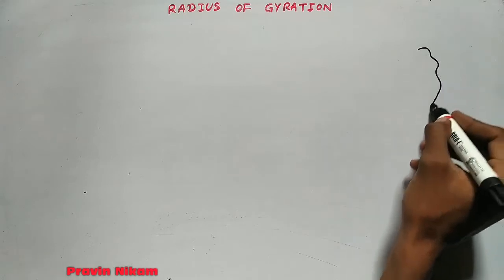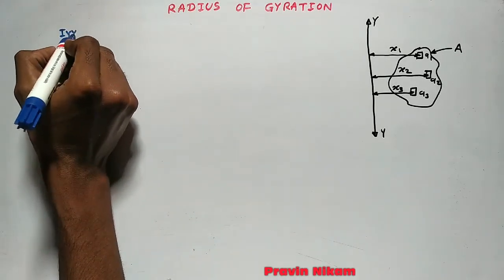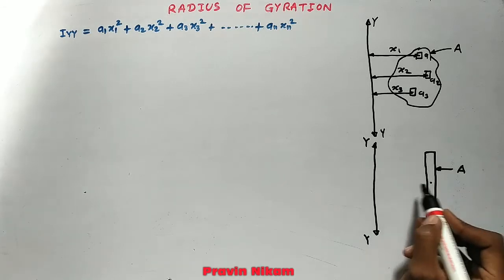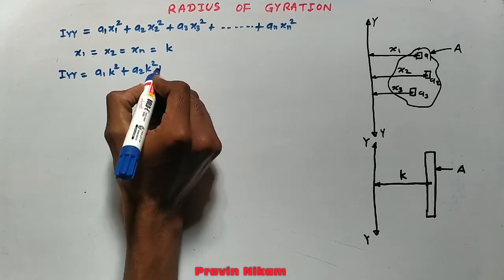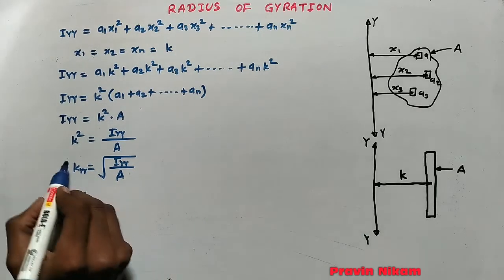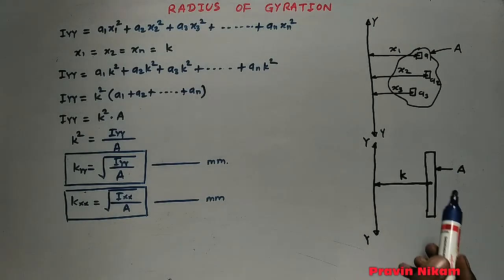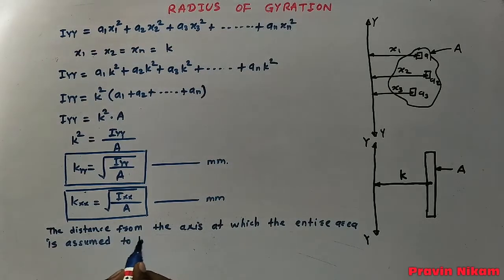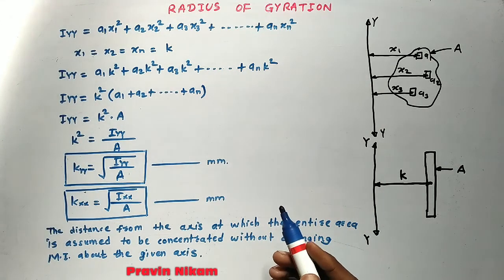Radius of Gyration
From this video you will get the concept of radius of gyration.